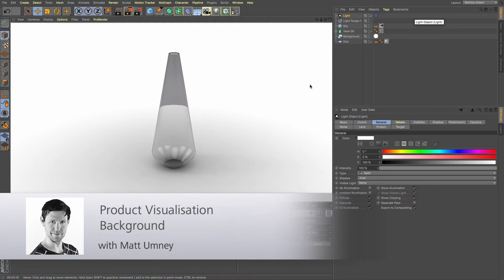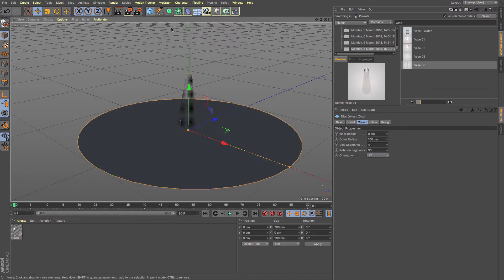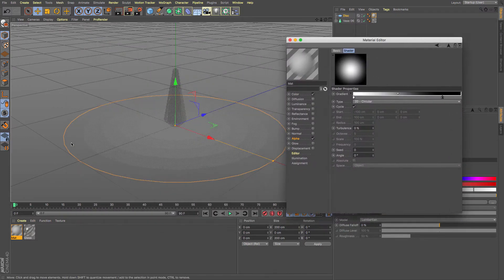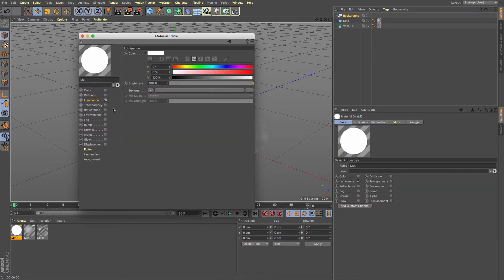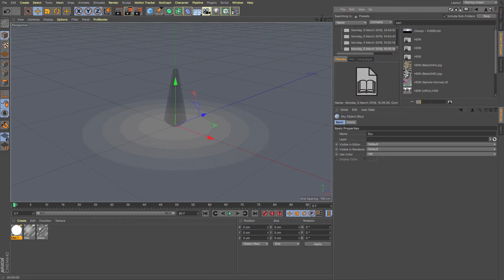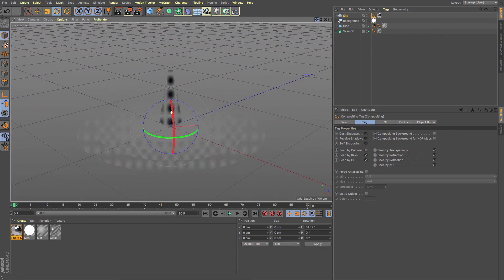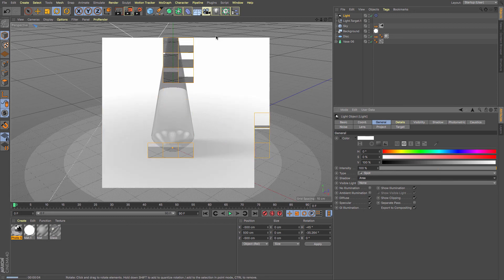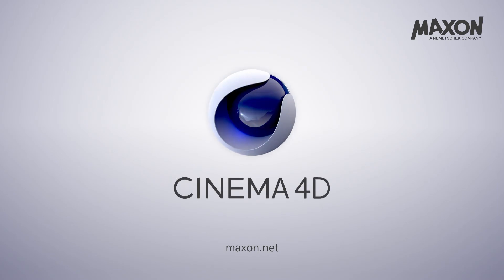Cinema 4D Tutorial - How to make a Product Visualisation background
In this video, we look at how to create a product visualisation background.

We start with a simple disc and add a material with a gradient alpha channel to it.

Then we add a background with a nice luminant material to it.

We create a standard Sky object and add an HDRI.

Using compositing tags we stop the sky from being seen by the camera, or by transparency, and also add a composition background to the disc. This means that it will be self-luminant but allow shadows to be cast.

Adding in a light for shadows, we add Global Illumination to help light the entire scene.